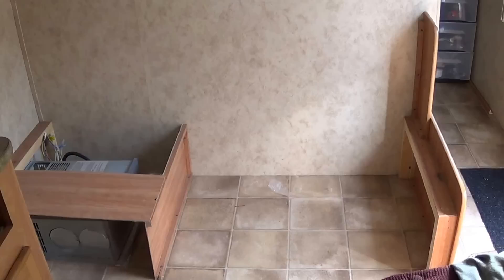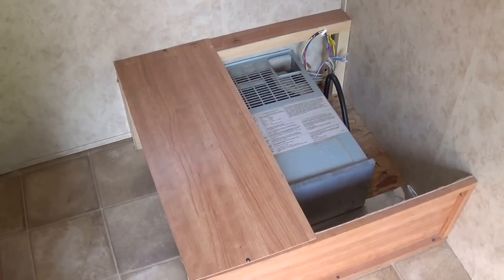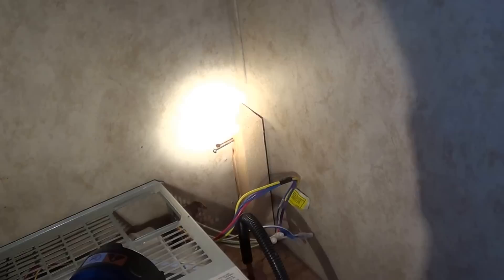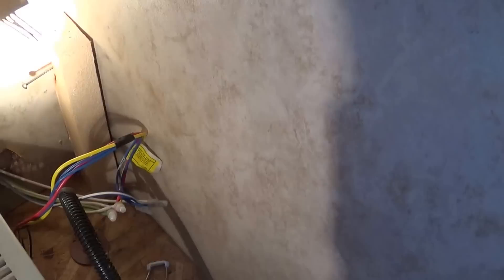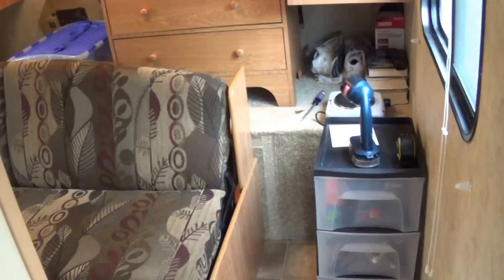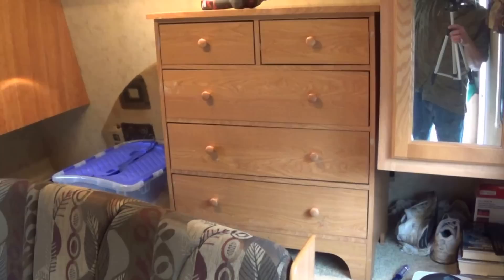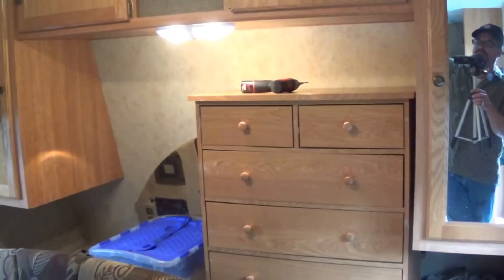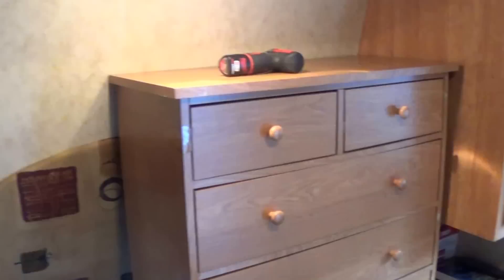Travel Trailer remodel part 2: removing and relocating the sleeper sofa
I move the sleeper sofa to the front of the trailer.  I am not 100% certain it will stay there, but it is there for now.